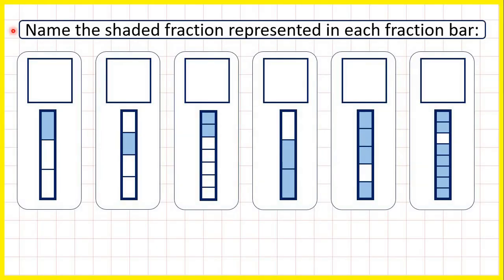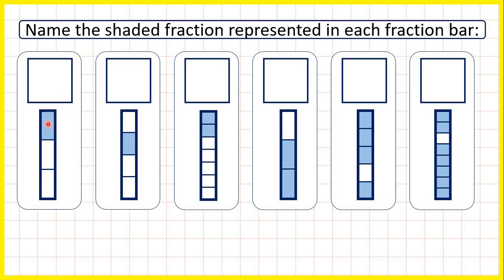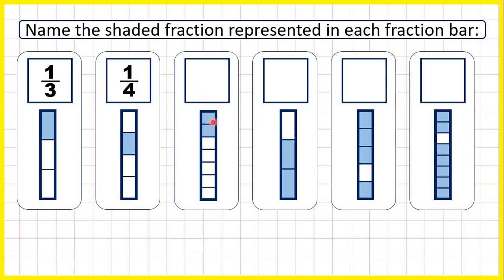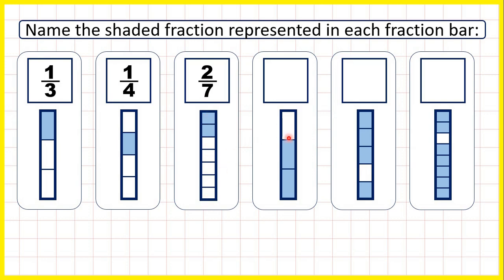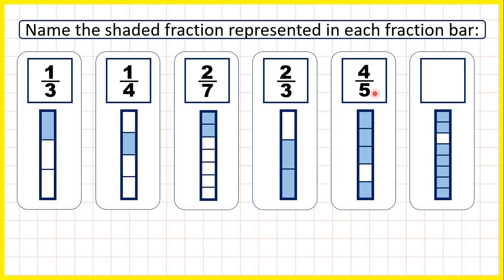Identify a fraction as part of a whole - Your Turn